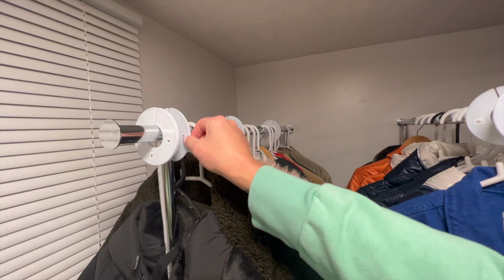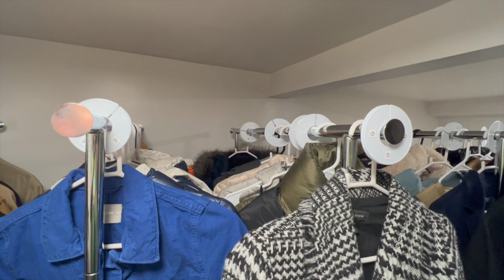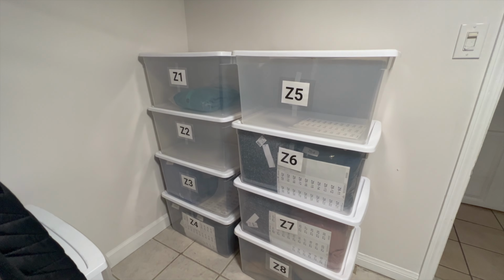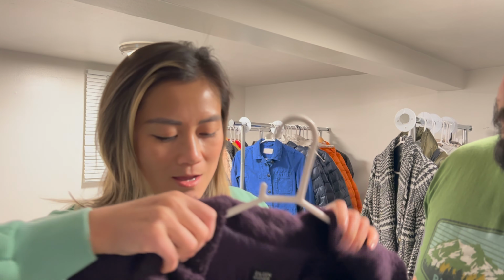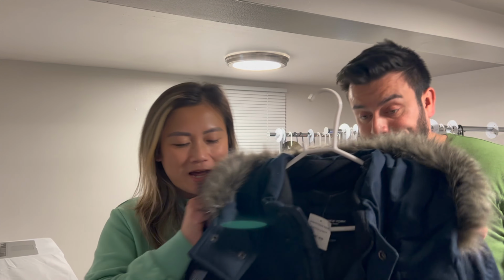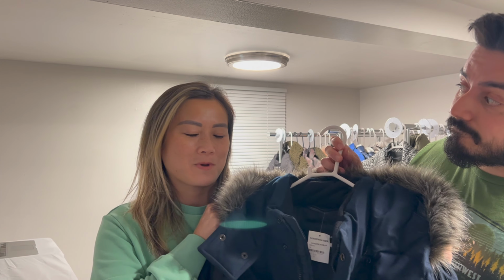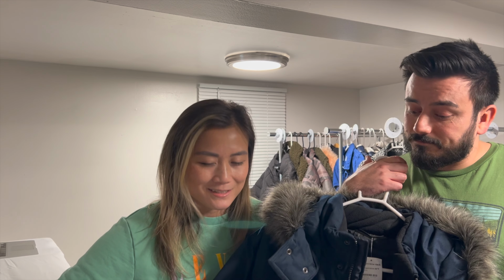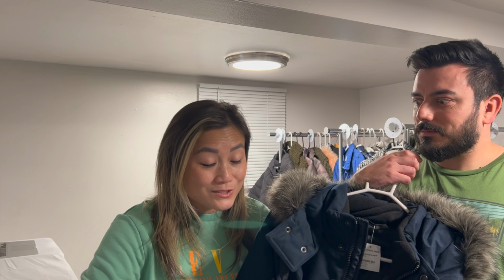Day 5! Look At Our Basement! Reselling Inventory Check Using Vendoo!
This is last and final day of our inventory check. Join as as we go through out basement, where we store our oversized coats and sweaters. Using vendoo to do our inventory check made this final day fly by!

00:00 Intro
01:44 Basement Layout
03:12 Mistake 1
03:52 Mistake 2
05:12 Recap

If you're curious about using a crosslisting program like Vendoo, check out the link below and give it a try!

PosherVA: Poshmark sharing tool that also allows you to automate offers!

Amazon Store Front: Find all the tools we either use or find helpful with reselling!

Rollo Printer: Our favorite reselling tool! an amazing thermal printer!

Anchor: You can listen to some of our old episodes now as a podcast!